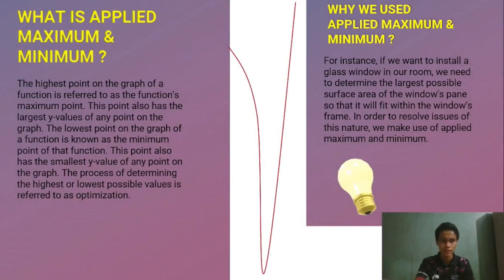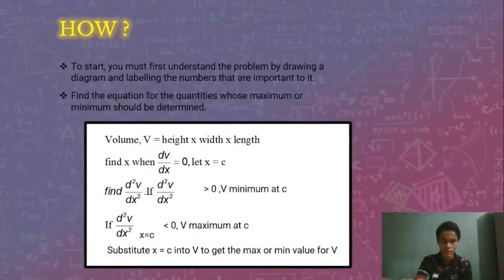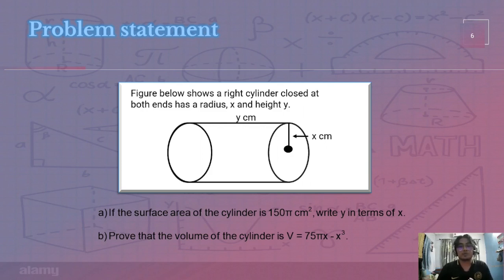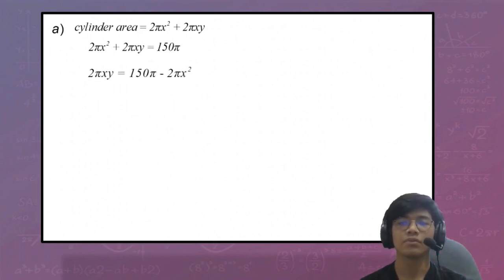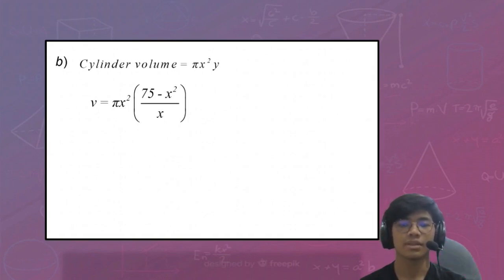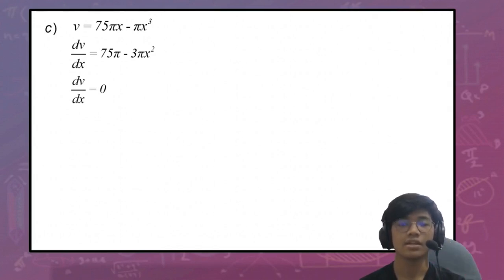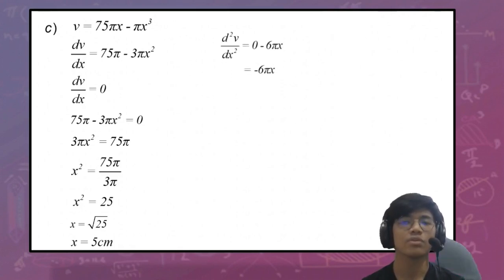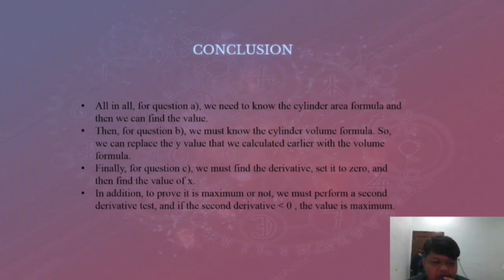MAT183 VIDEO PRESENTATION - APPLIED MAXIMUM & MINIMUM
GROUP 1 - A4CS1102C
Presenter :
1. YAZID ZAQWAN HAKIM BIN YUSOP ZAKI - 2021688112
2. MUHAMAD ZULKARNAIN BIN SAMSUDIN - 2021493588
3. AMIRUL FARIZ BIN ZAHARI - 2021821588
4. MOHAMAD MUAZ BIN MAHADI - 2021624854